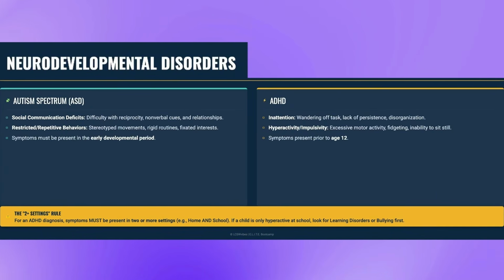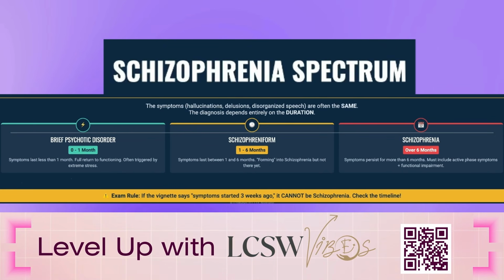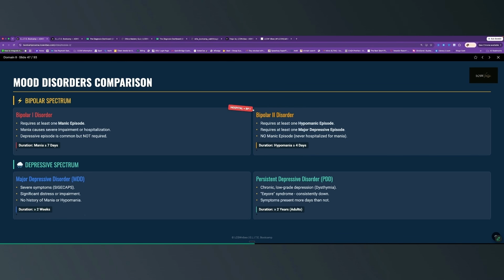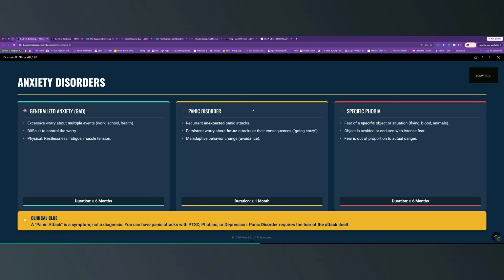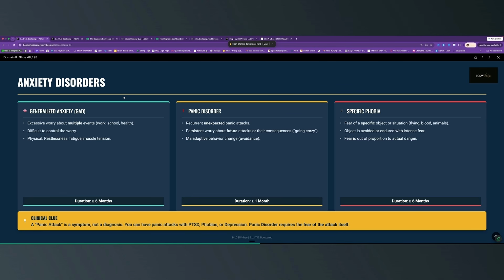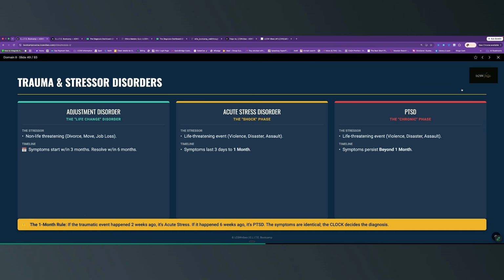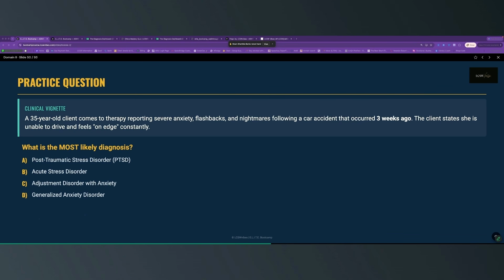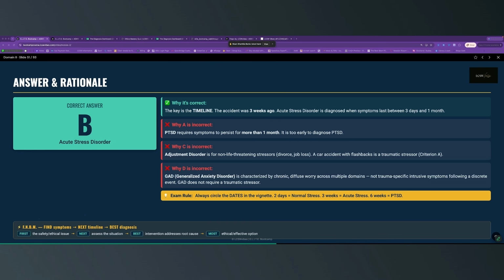Neurodevelopmental Disorders You NEED to Know | ASWB Exam Prep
Preparing for the LCSW/ASWB exam? Understanding neurodevelopmental disorders is an important part of building a strong foundation in human behavior, assessment, and clinical practice.

In this video, we break down Neurodevelopmental Disorders in a simple and easy-to-understand way, focusing on the key concepts social workers should know for the exam and real-world practice.

🧠 In This Video, You'll Learn:
- What neurodevelopmental disorders are
- Key characteristics and common examples
- Important differences between different neurodevelopmental conditions
- How these disorders can affect development and daily functioning
- Important assessment considerations for social workers
- How to approach neurodevelopmental disorder questions on the ASWB/LCSW exam
- Key concepts to remember when studying for your exam

💡 Exam Tip: Don't just memorize the names of disorders. Focus on understanding the key characteristics, developmental patterns, functional impact, and appropriate social work response. ASWB questions often test how well you can apply your knowledge to a client situation.

Whether you're studying for your LCSW, LMSW, or ASWB exam, this video is designed to help you review the topic and feel more confident when you encounter questions related to neurodevelopmental disorders.

If you're serious about passing the LCSW exam, this strategy can help you develop the mindset and approach needed to succeed.

🚨 Ready to stop guessing and start studying smarter for the ASWB exam?

Your next attempt does NOT have to look like your last one. Let’s get you across the finish line. 💪🏾